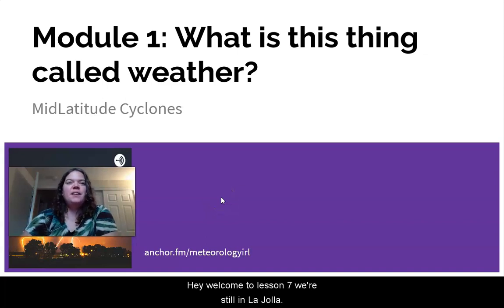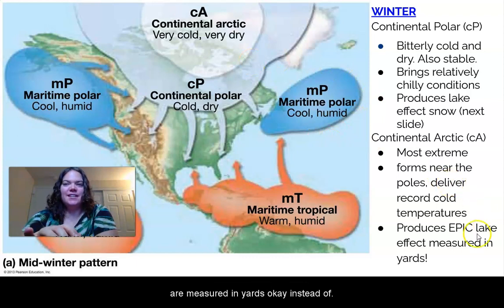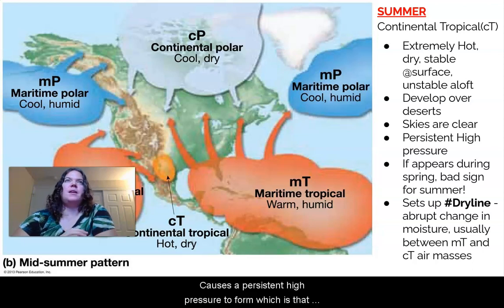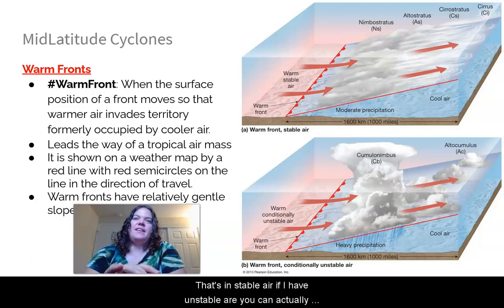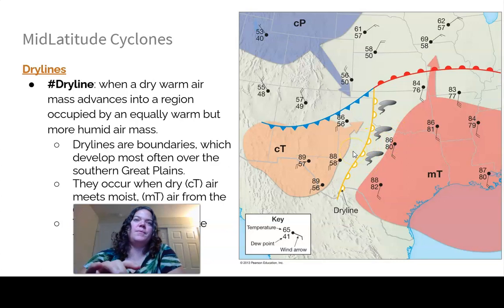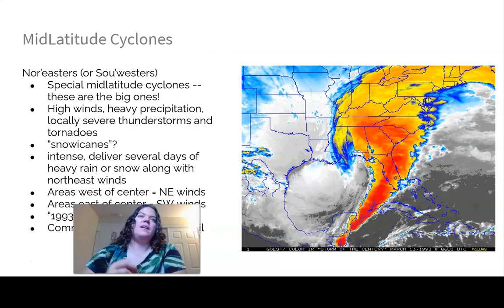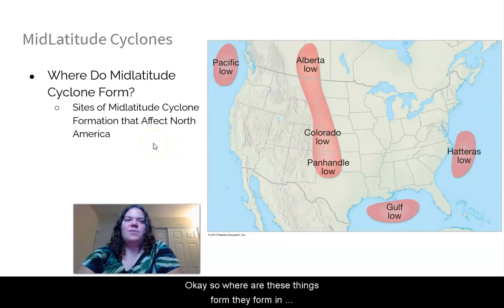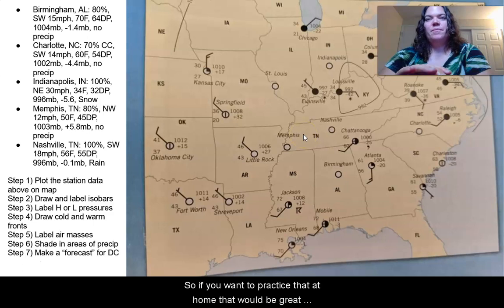Lesson7 Mid-latitude Cyclones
Air Masses, Fronts, Mid-Latitude Cyclones